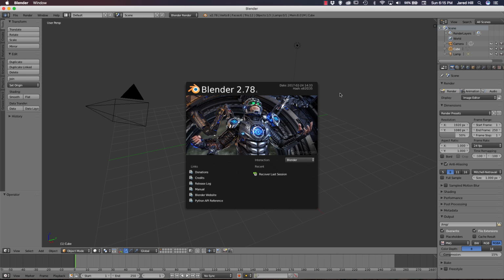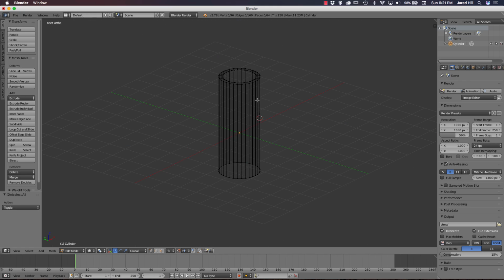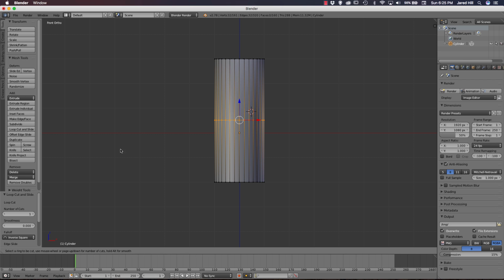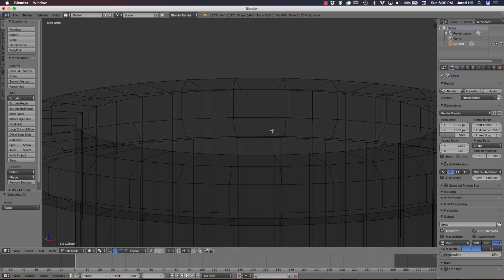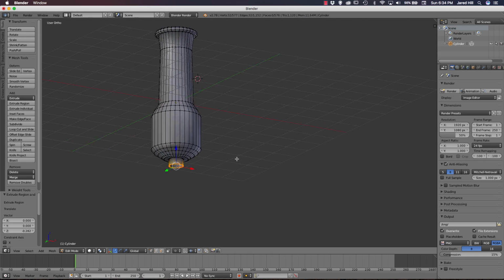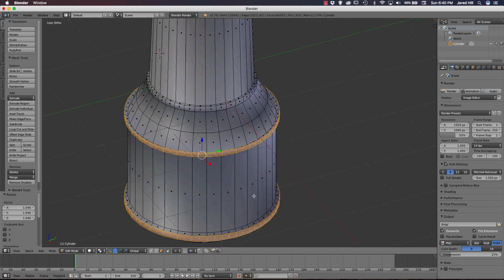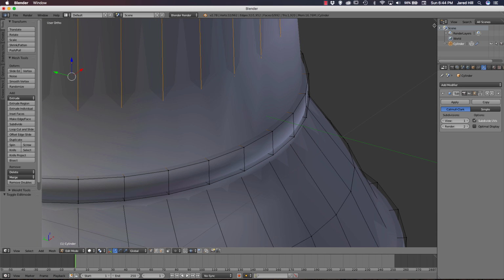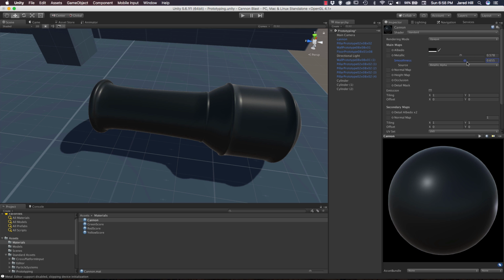Unity 3d Create a Full Game Cannon Blast Blender Cannon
Hello Coders, in this video we take a little time away from Unity 3d to jump into Blender and create the cannon for our new full game series Cannon Blast. We dive into the blender 3d modeling application to create a cannon that will be used quite often in our game. This tutorial is a little longer than usual, but there is a lot of great stuff in this video!

☛ Video Goals:
  ⚡ Public Model Release: 200 Likes

☛ Playlist Goals:
  ⚡ Public Project Release: 2000 combined video likes